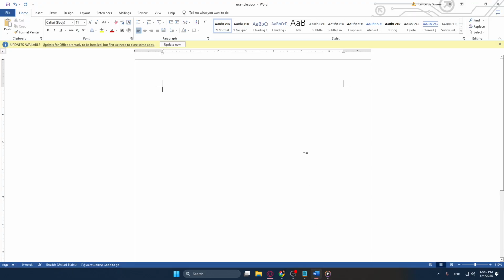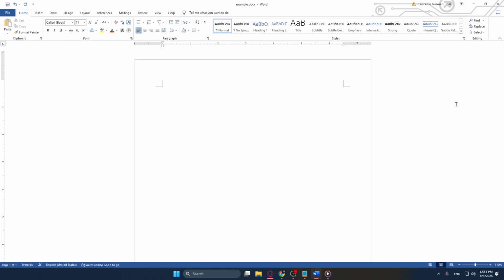How To Create A Long Line In Microsoft Word [2026 Guide]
In today's video we cover How To Create A Long Line In Microsoft Word,Insert Horizontal Line In Word,Draw Long Line Microsoft Word,Microsoft Word Line Formatting,Add Divider Line In Word,Word Document Formatting Tips,Create Separator Line Word,Line Tools In Microsoft Word,Customize Lines In Word,Microsoft Office Tips And Tricks,Word Document Layout Guide,Use Shapes To Draw Line Word,Design Long Lines In Word,Horizontal Rules In Microsoft Word,Formatting Lines In Word Documents